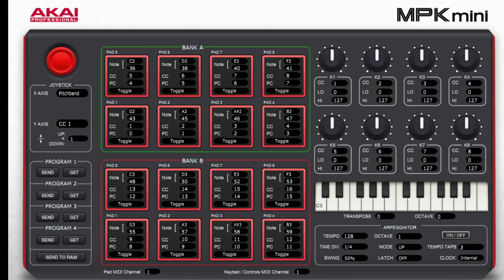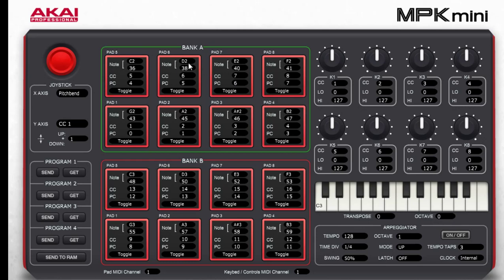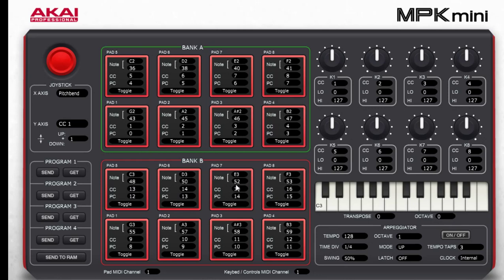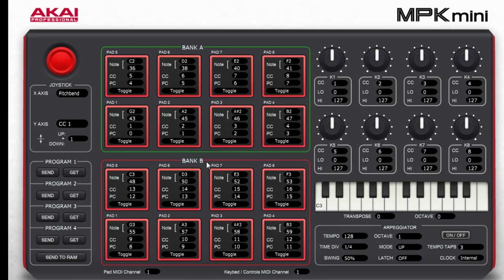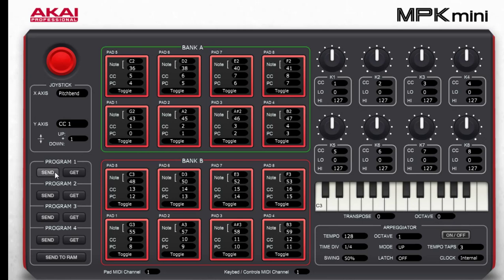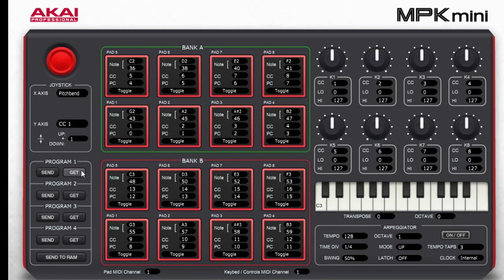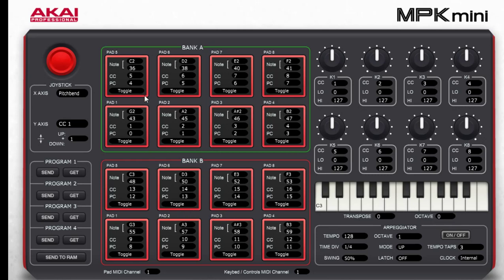2017 10 03 08 22 59 , setting up mpk akai mini2, music maker 2017,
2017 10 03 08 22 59 , setting up mpk akai mini2, music maker 2017,

how to set up the akai mini mpk mini 2 to work with music maker 2017 live pads,

using mpk edit,

this would set up pad 1 to be

12345678

qwertiu

kind of expected this to happen without spending 5 hours programming it.